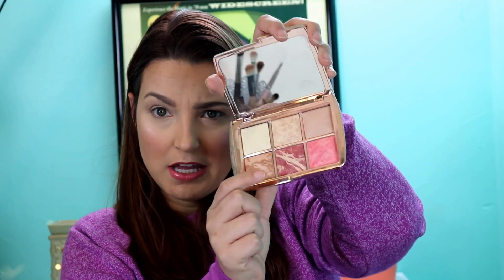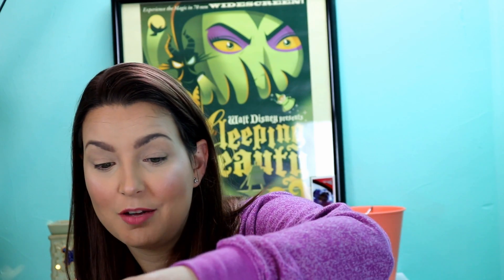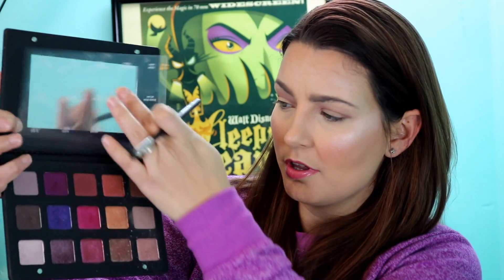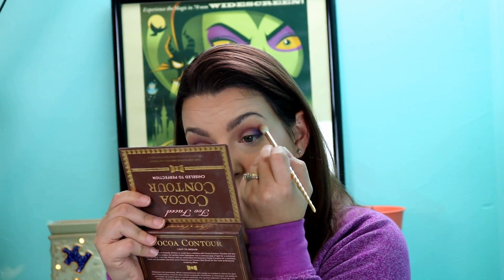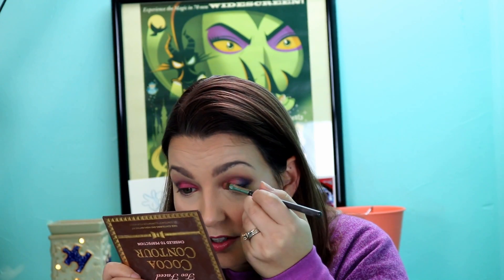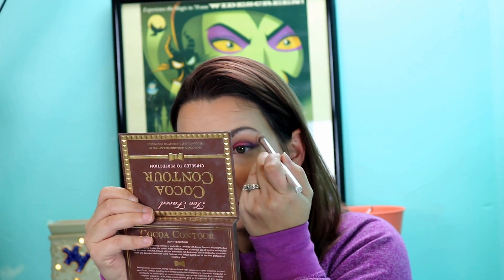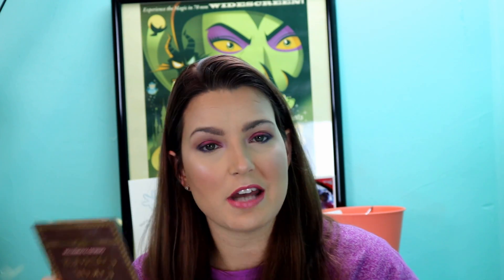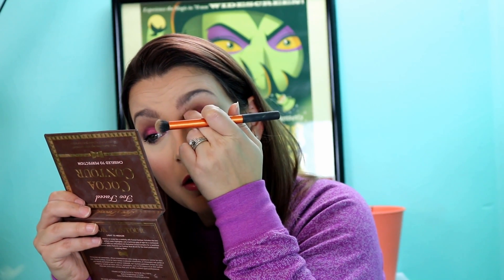Purple Smokey Eye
Hi, this is Betsy. I decided to start a second channel for all of the things I love that are not crafting related. Hopefully, ya'll like it.